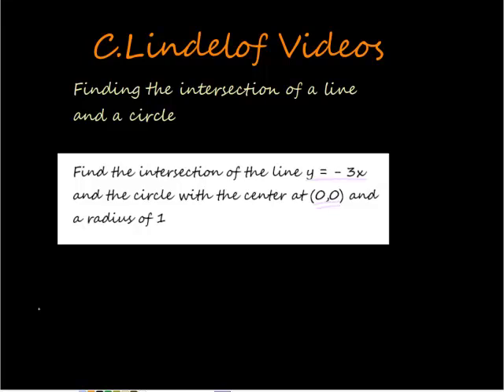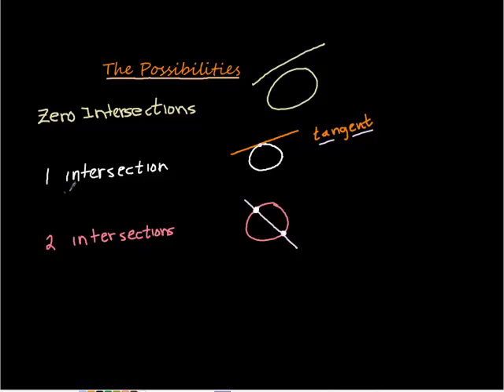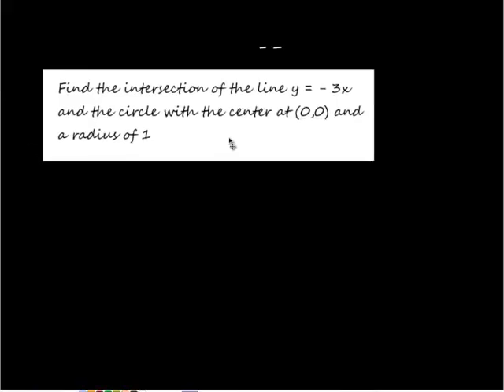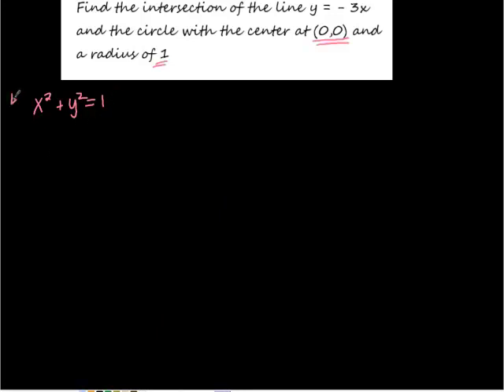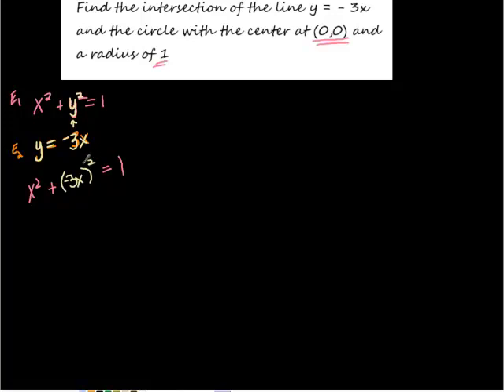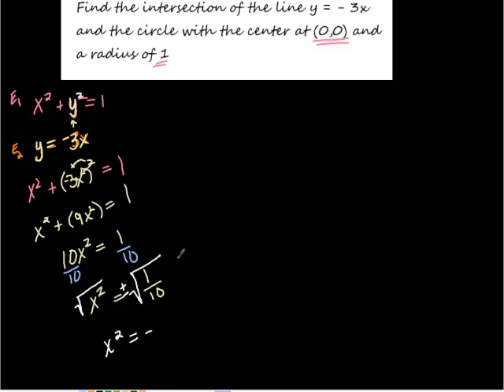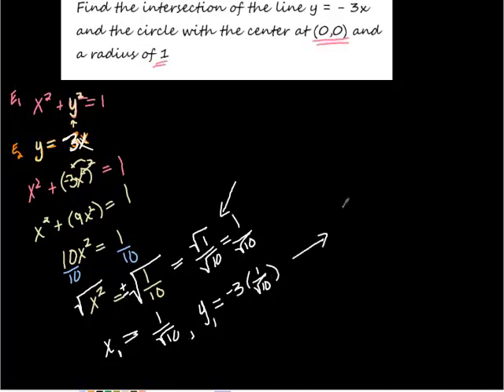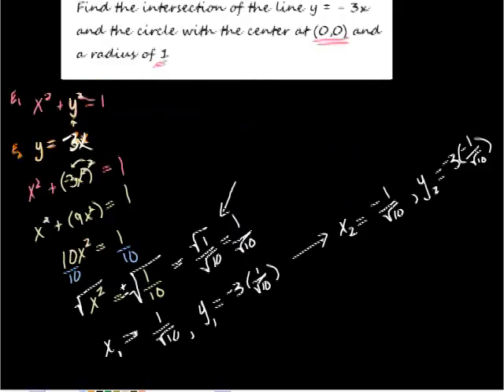Intersection of a Line and a Circle YT